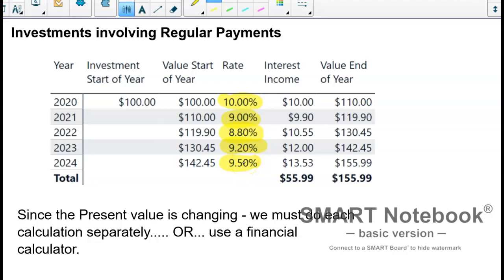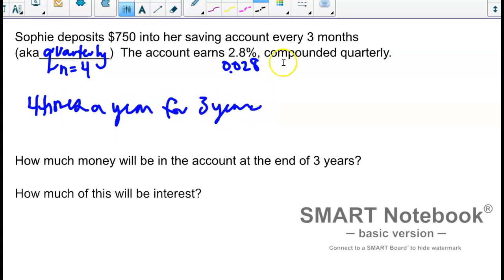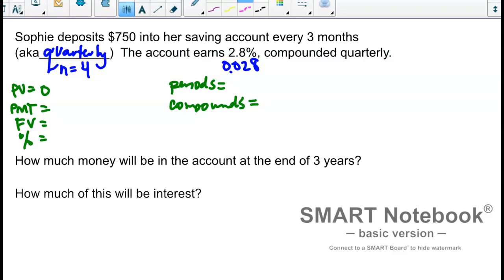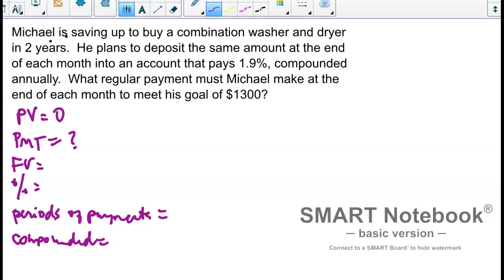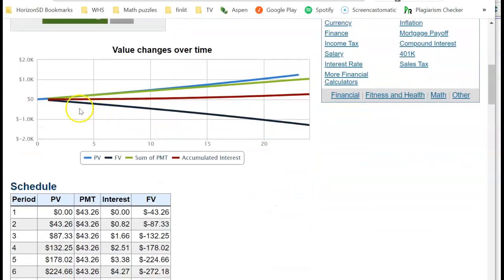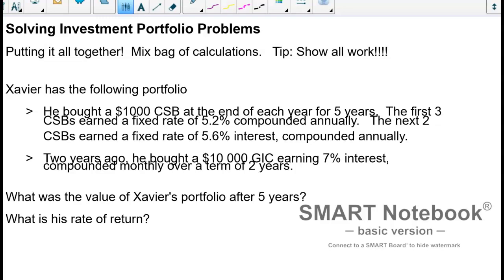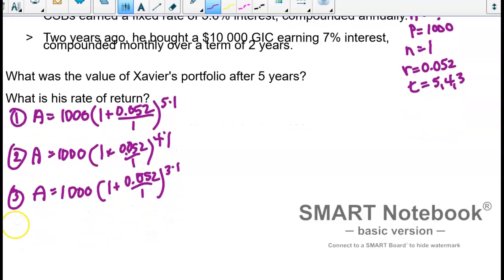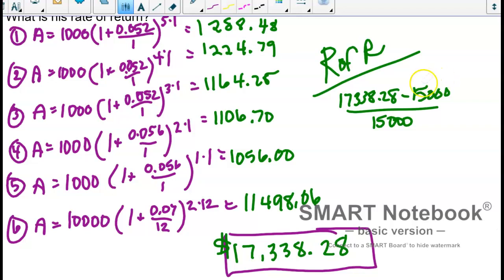2.3 Interest Calculations part 2